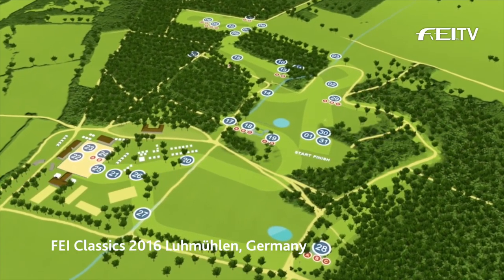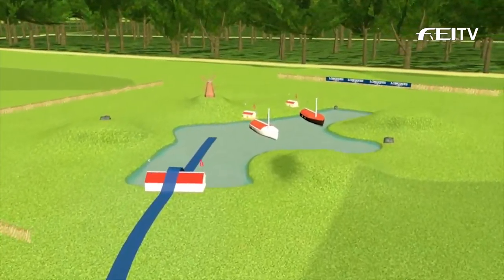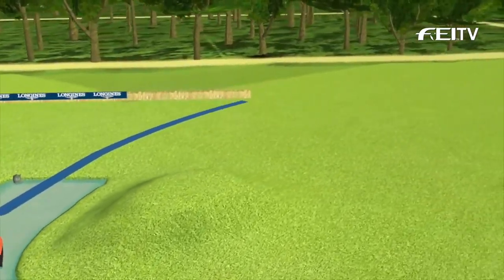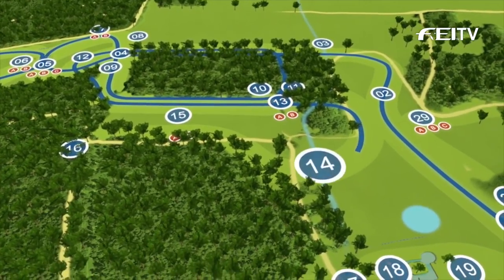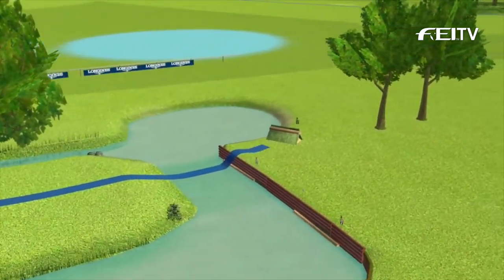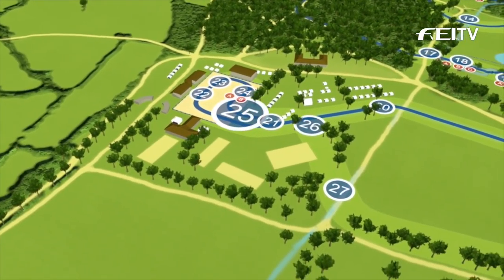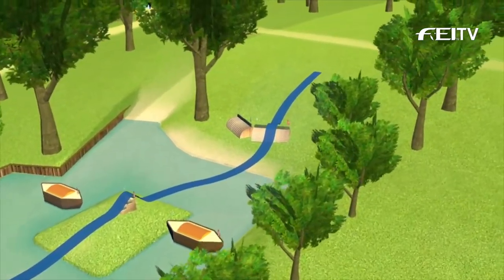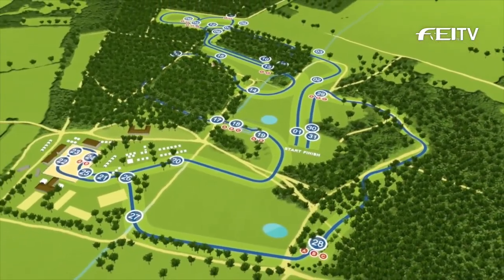Course Animation - Luhmühlen - FEI Classics™ 2016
Watch the course animation for the upcoming event at the 26th FEI Classics™ in Luhmühlen with 31 fences, 45 jumping efforts. The optimum time for this course is set to 11:10 minutes.